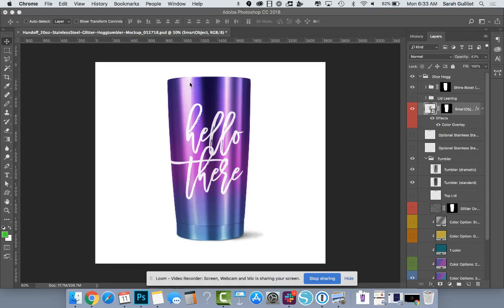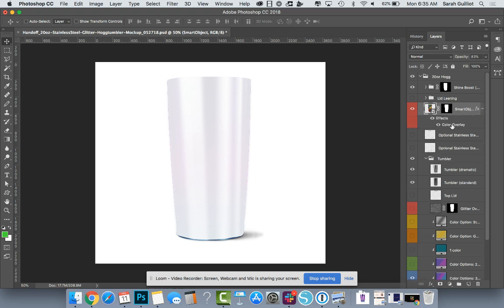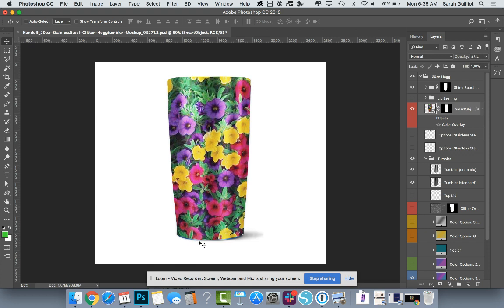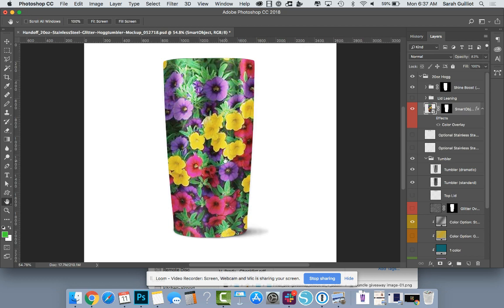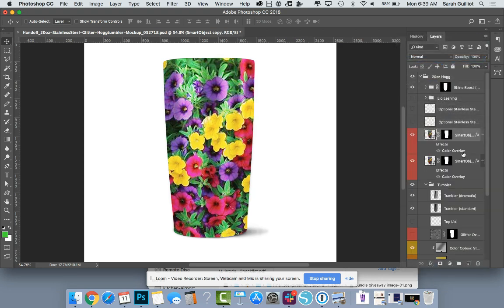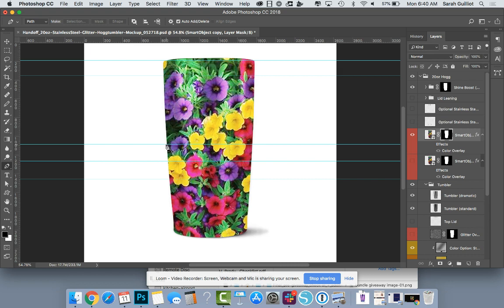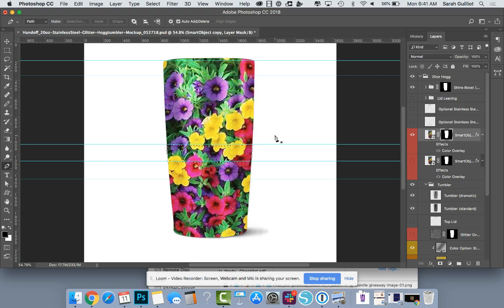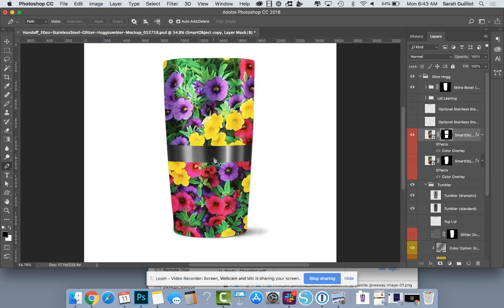Display Full Vinyl Skin on SarahDesign Stainless Steel Mockup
Happy selling! :-)
Sarah